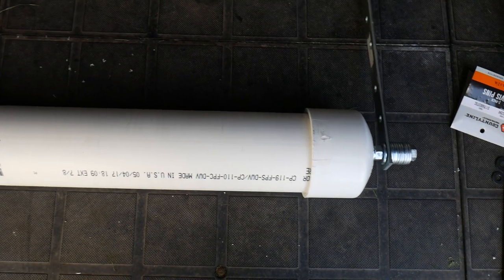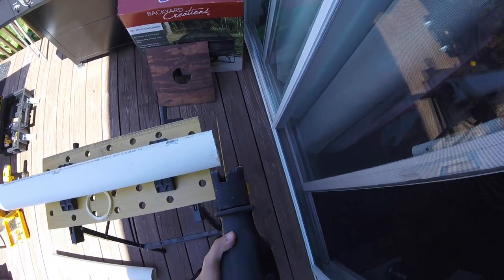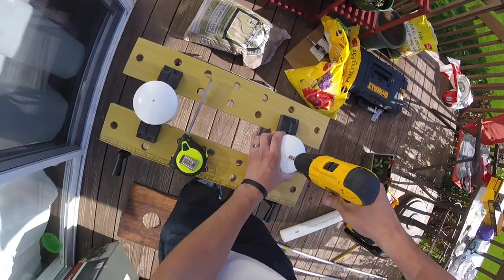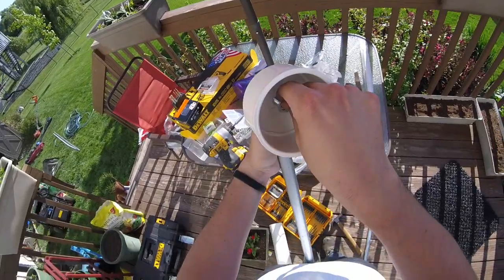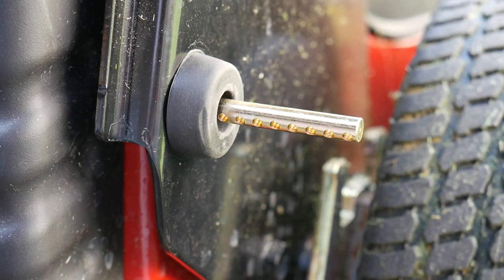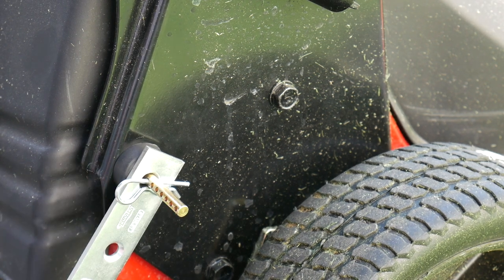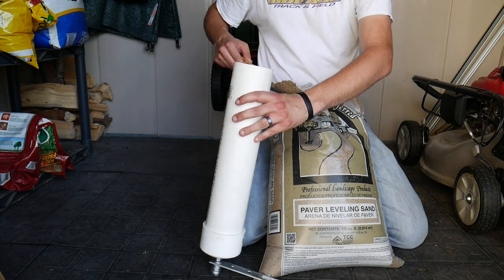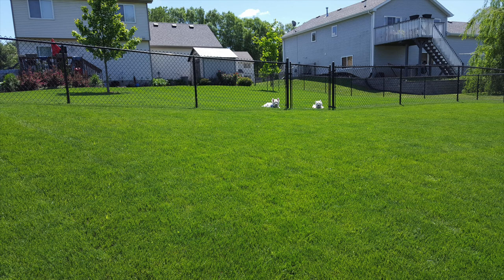Lawn Striping - DIY Striping Kit Build and Demonstration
I've been thinking about adding a striping kit to my Toro Timemaster mower but before I spent a decent amount of cash on a premade version, I decided to try out a DIY build and see if I could make that work.

DIY Striping Kit
3 Inch PVC Pipe
PVC End Cap
Hex Bolt
Rubber Spacers
Clevis Pin
Cotter Pin
Drill I am using
Work Bench
Reciprocating Saw